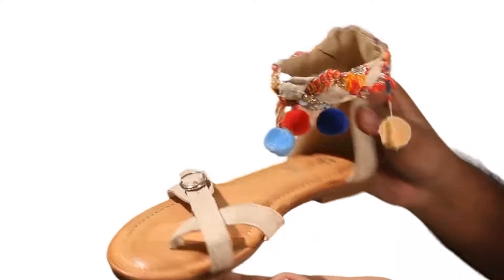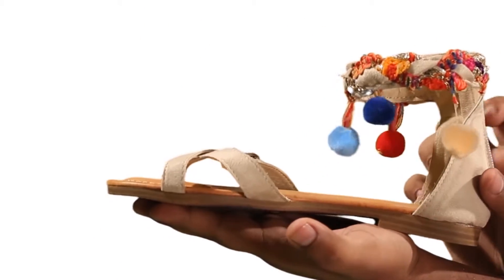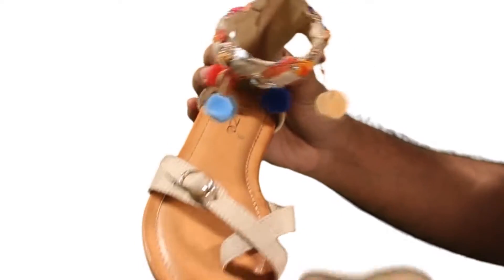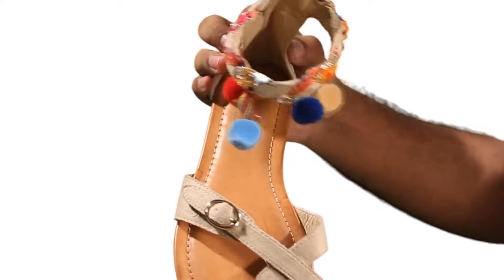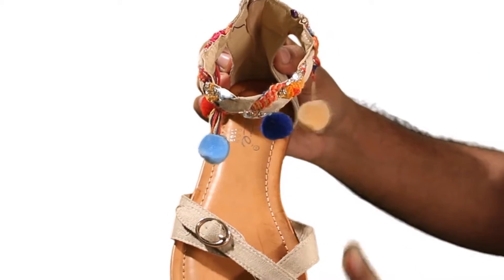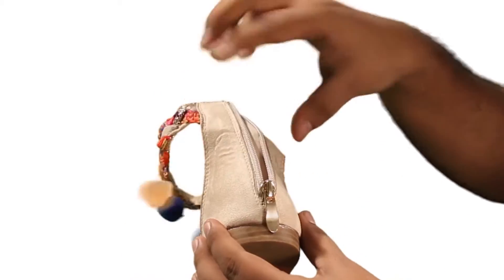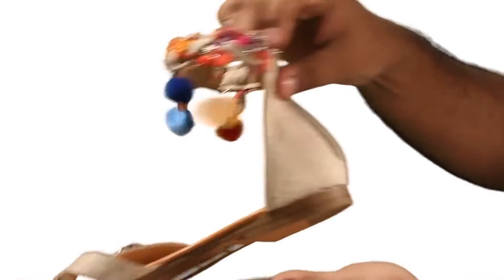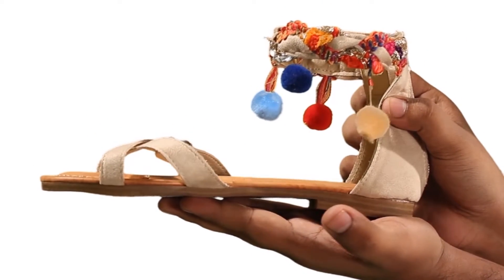Women "Nudistrong" Toe Loop Back Zip Sandals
Create a unique look with these attractive back zipper flats. Effortlessly chic, features asymmetric toe loop strap construction situated in simply the correct spot. The back zip makes it simple to wear on/off and can take you from the shoreline to an outside soiree with ease.

Brand: Unze London
Upper Material: PU
Linning Material: PU
Sole Material: TPR
Fastening: Zip
Heel Height: 0.5 IN
Heel Type: Flat

7 Days Customer Support
Hassle Free 365 Days Return & Refund Policy